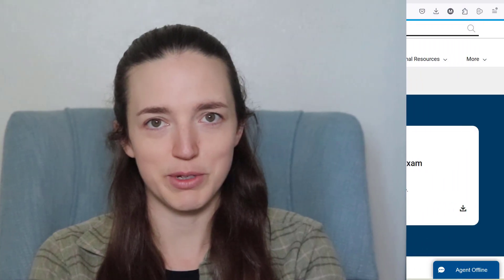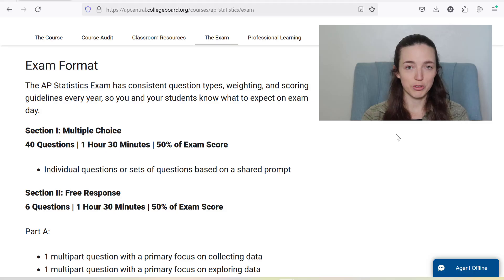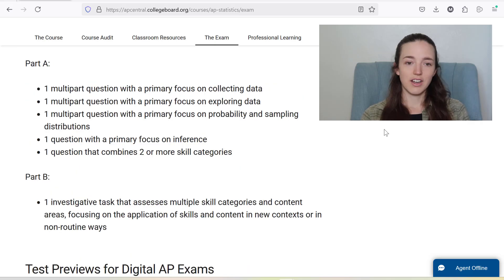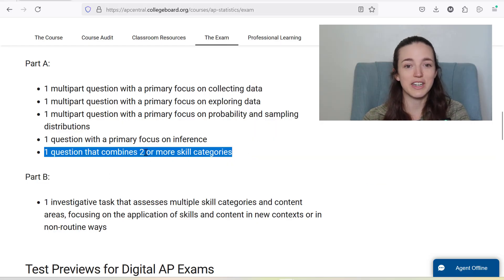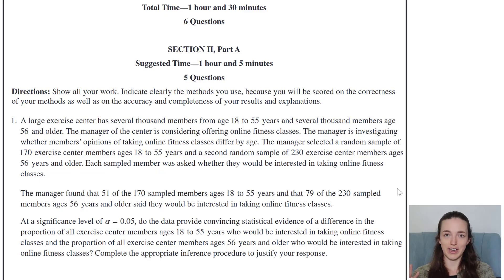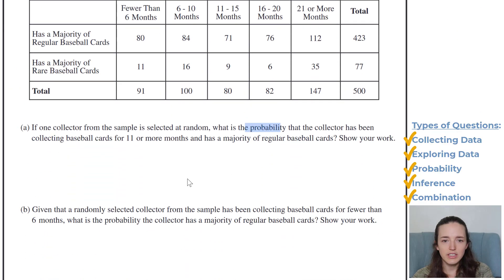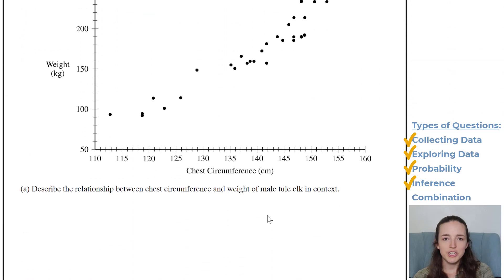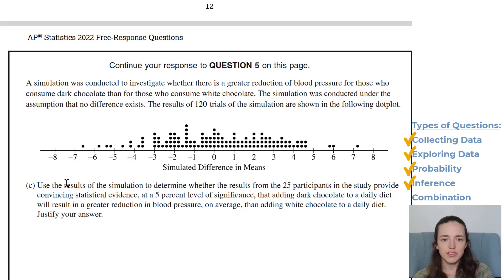How to get a 5 on the AP Stats test?! Free Response Questions Explained! | AP Statistics Exam Review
Learn how the test works, what kinds of questions to expect, and how to organize your time on the free response section of the AP Stats exam!  We'll do problems together in future videos, but for now, let's cover the basics.  Knowing exactly what to expect will help you do better on the free response!

(Sorry for the weird audio, I'm working on it!)

Images from pngegg and pngtree